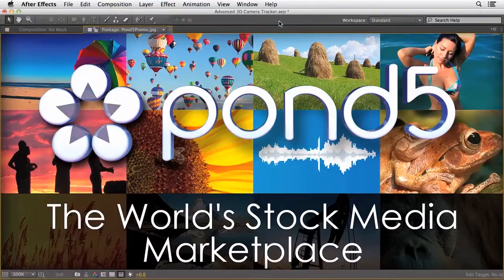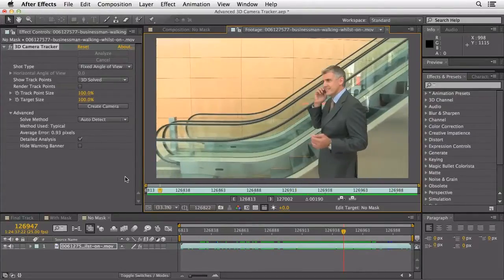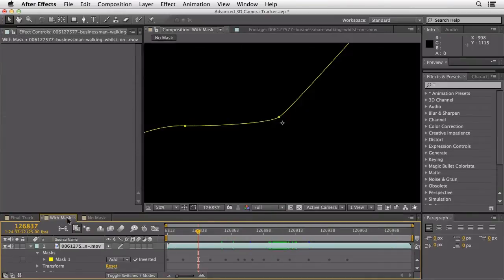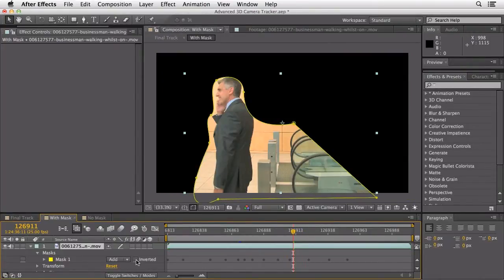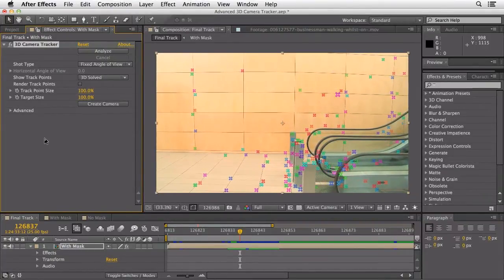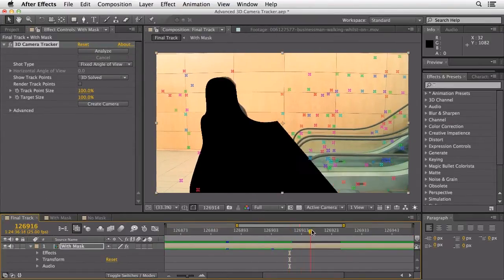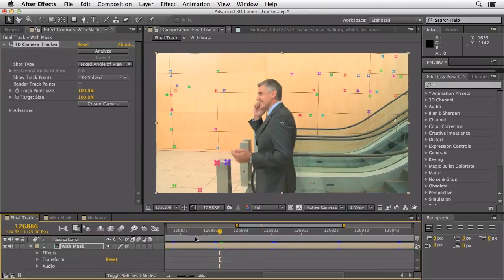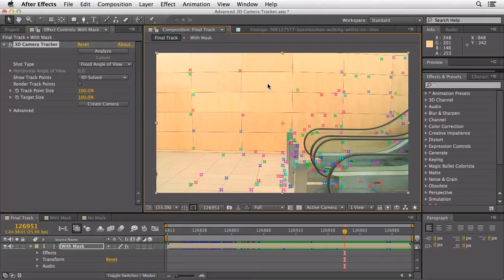After Effects Advanced 3D Camera Tracker for Hard to Track Clips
The new 3D Camera Tracker can give you some amazing results in analyzing 2D footage and creating a true 3D camera to work with. But there are times when the tracker gets "fooled". In this episode, Colin uses real-world footage that includes a camera pan, moving subject and an escalator and shows what to do when the tracker gets confused by all that motion.